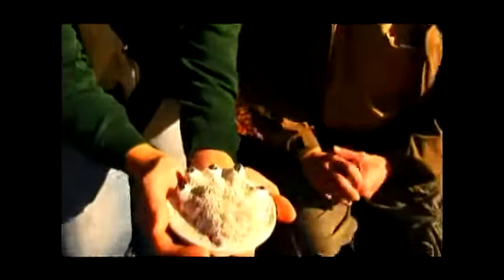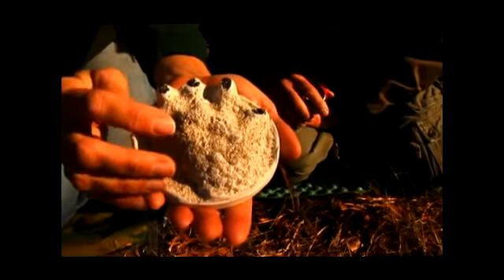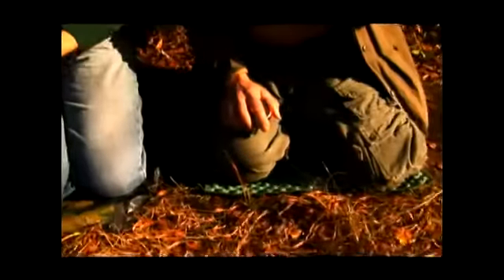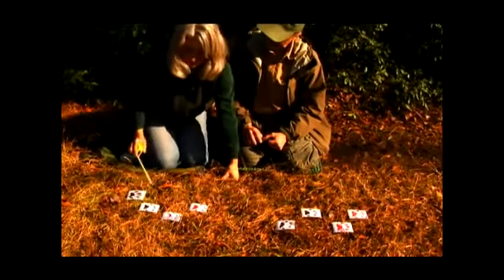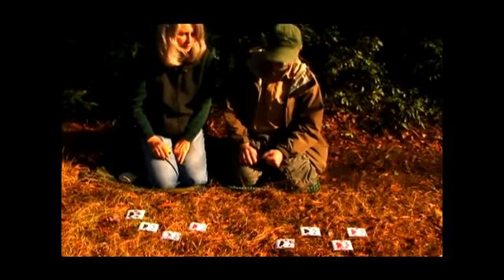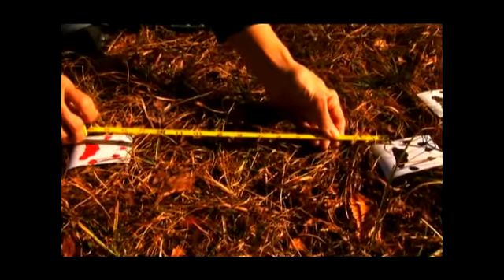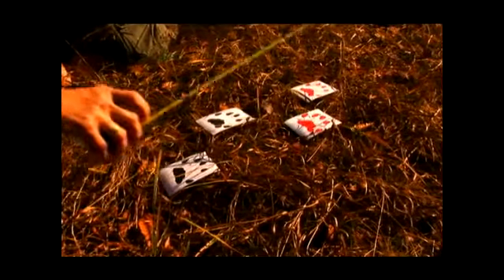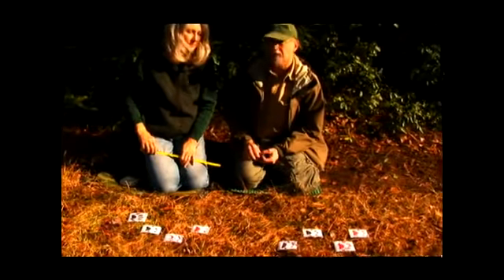How to Track Otters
How to Track Otters. Part of the series: How to Track Mammals. Learn how to track otters in this free hunting video.